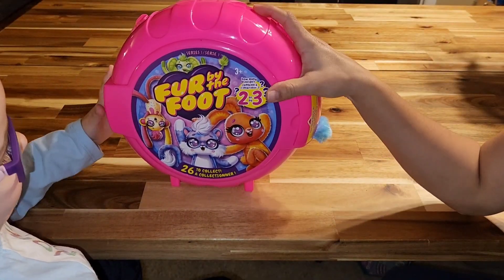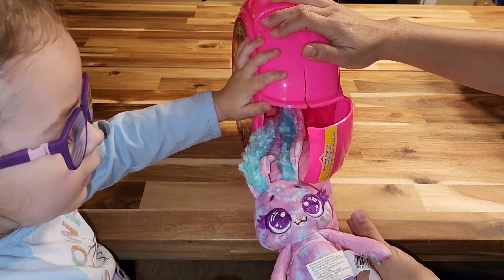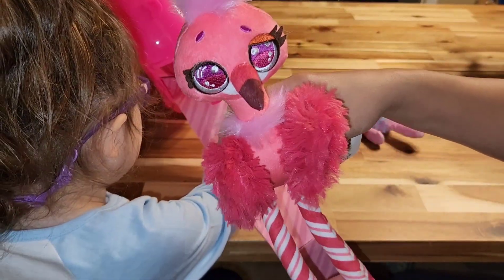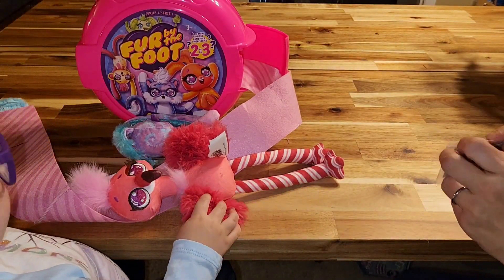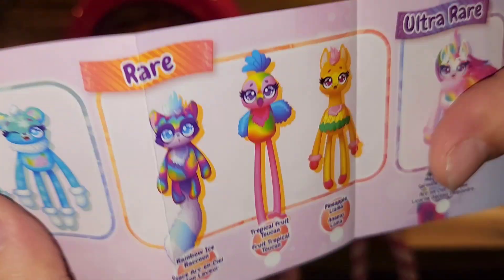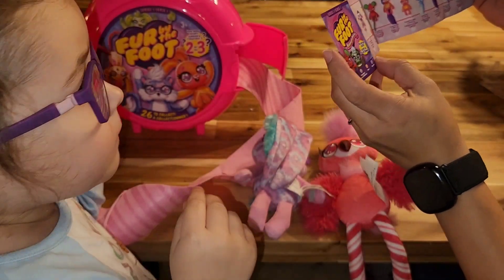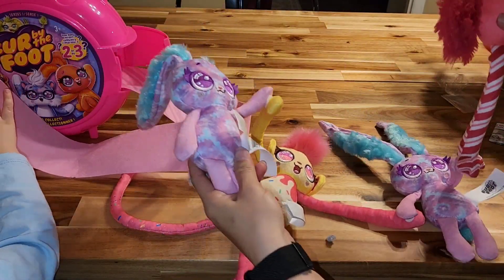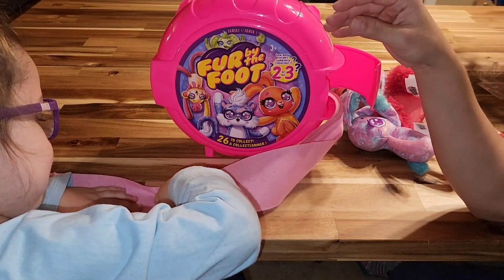Unboxing Fur By The Foot 3rd video!